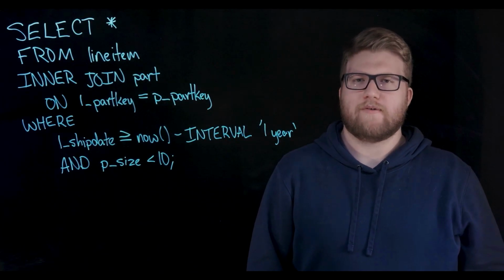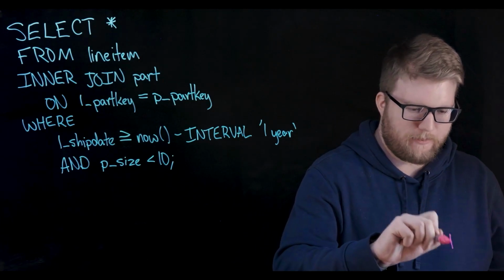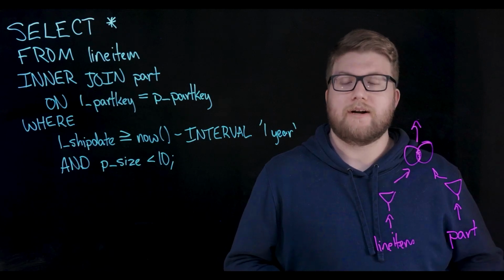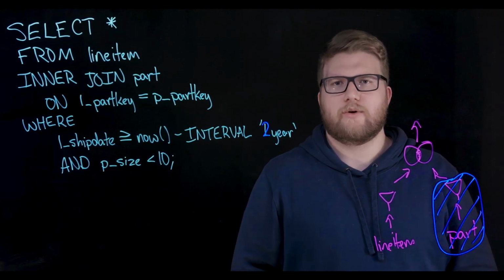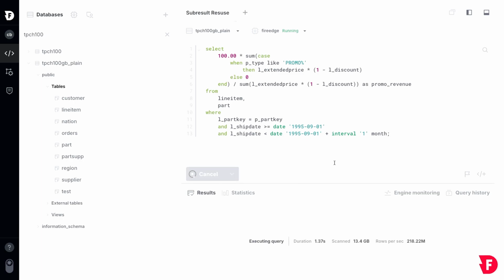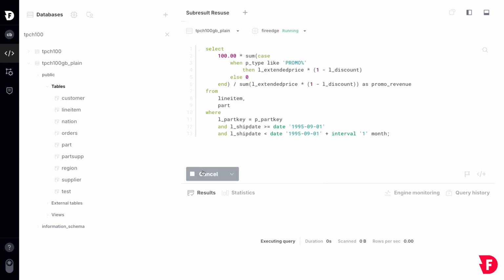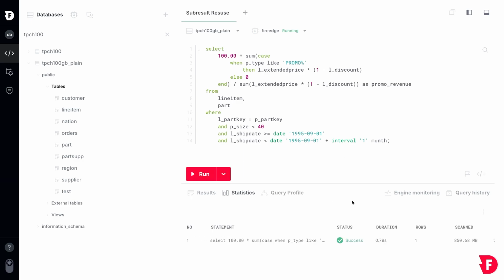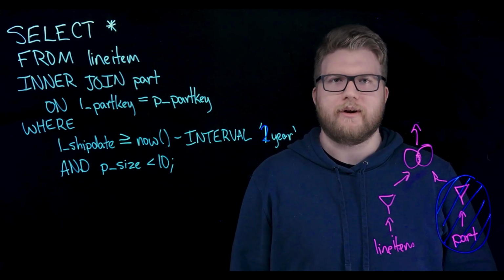Subresult reuse in Firebolt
In this video, we dive into how Firebolt turbocharges query performance using smart caching and subresult reuse across consecutive queries—optimizing even the most intricate query plans like a pro. Let's talk about making your queries fly, without burning extra compute!